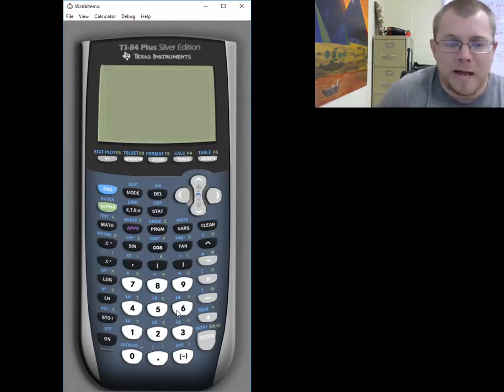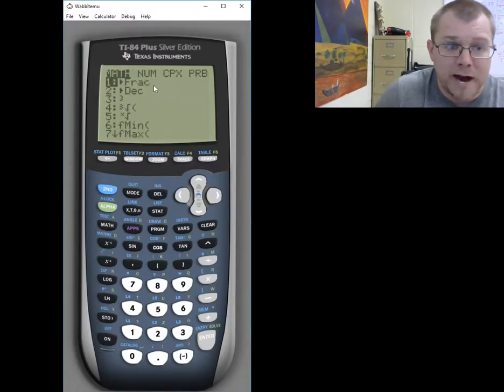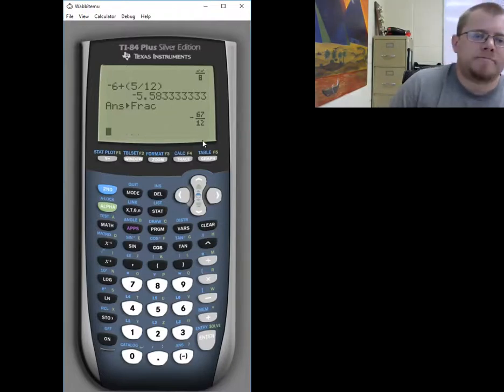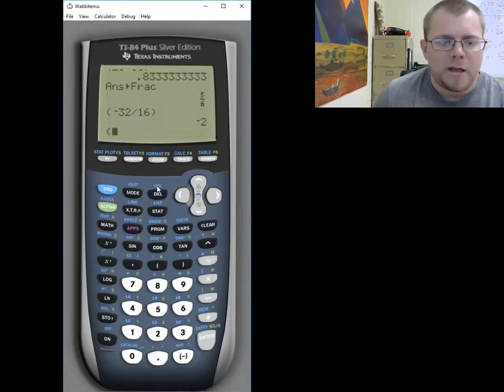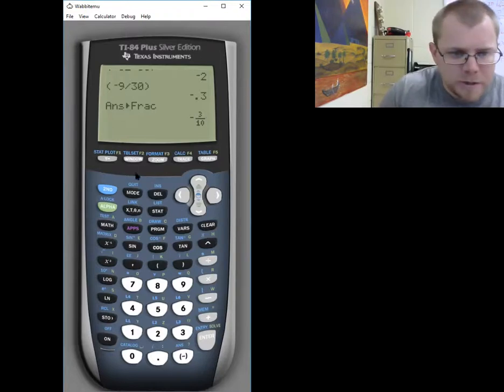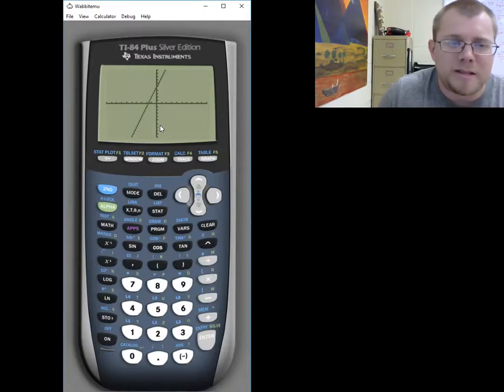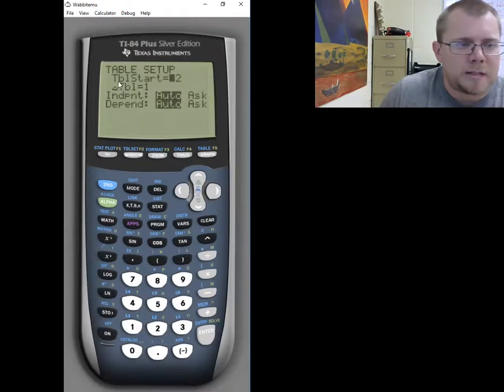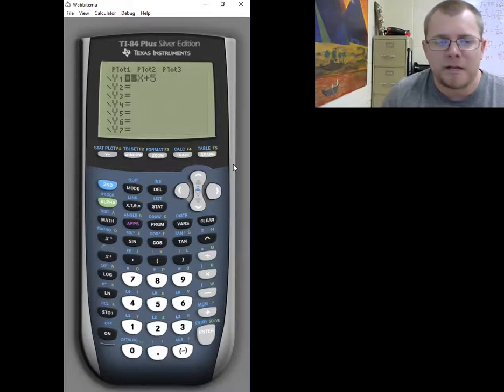Helpful ways a graphing calculator can help you with your math - fractions and the table function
In this short video, I’ll show you how to put fractions into a graphing calculator as well as how to do various math operations with fractions, and how to use the calculator to simplify/ reduce fractions to simplest form. I also show how to use the table function to help find solution values to five function equations.